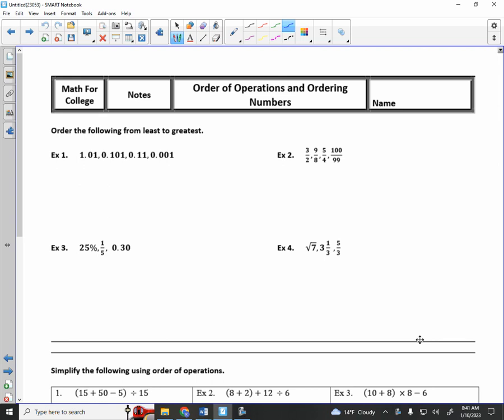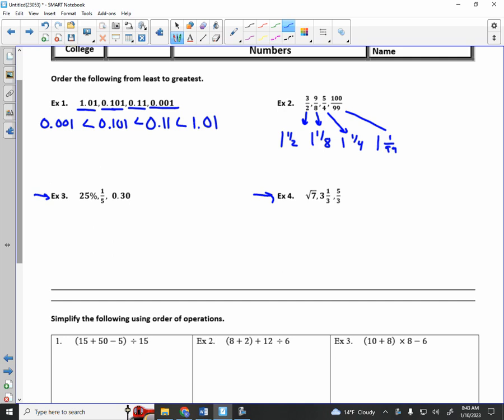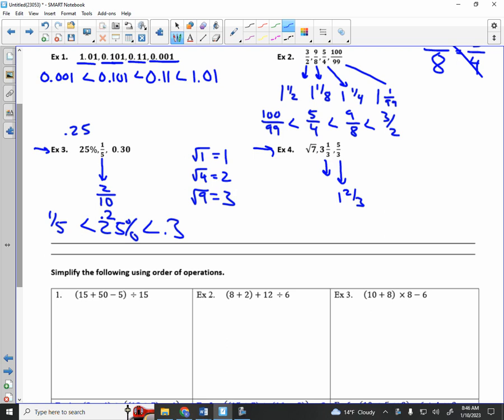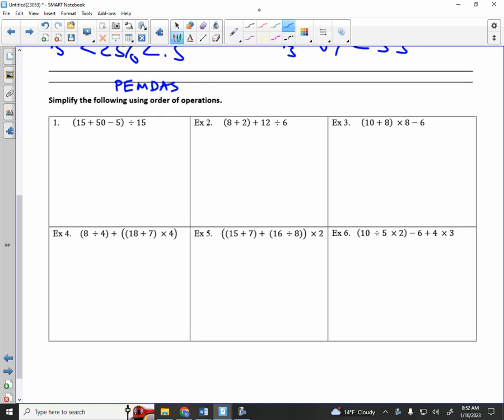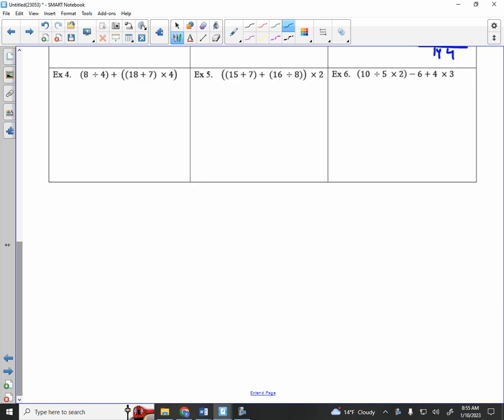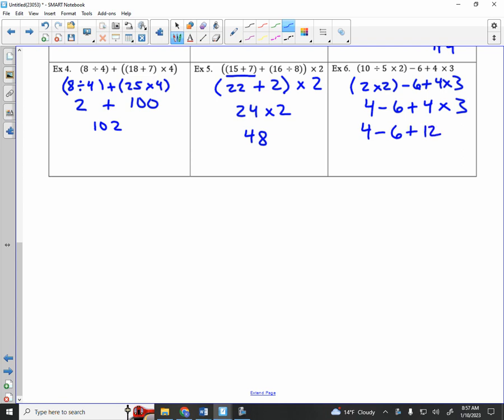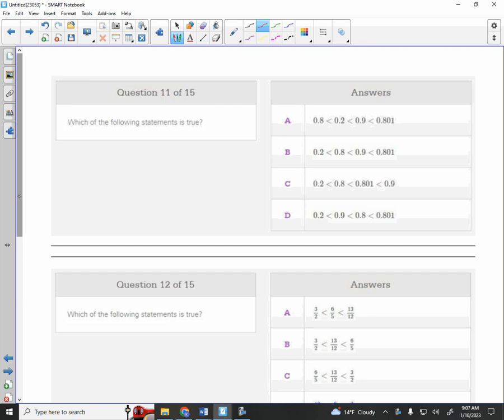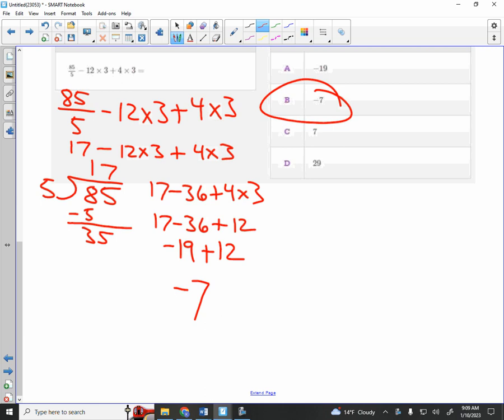Math for College Unit 1 Notes Ordering Numbers and Order of Operations 2023